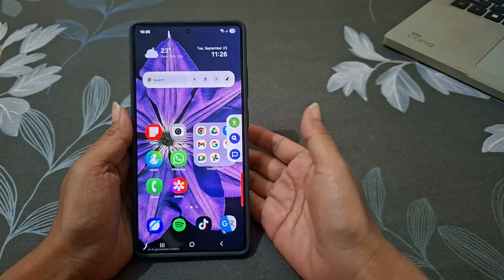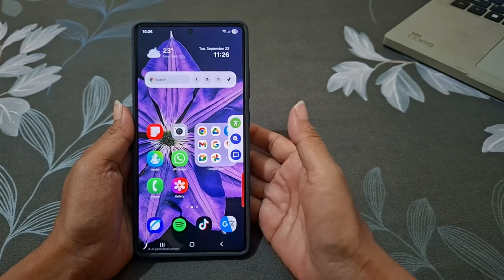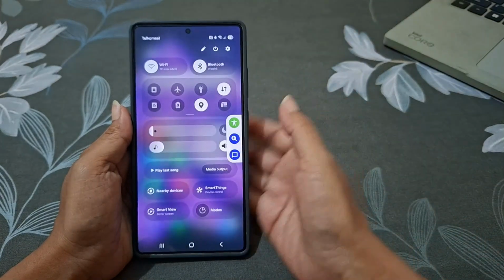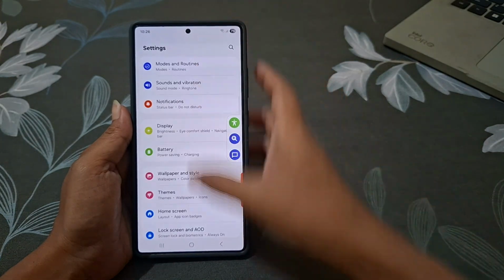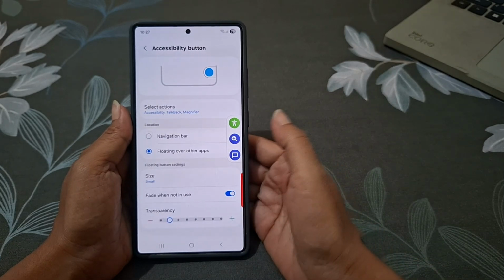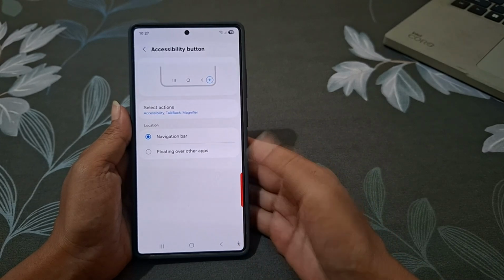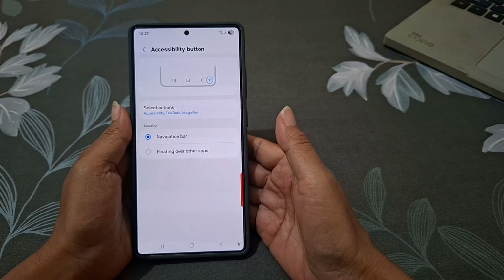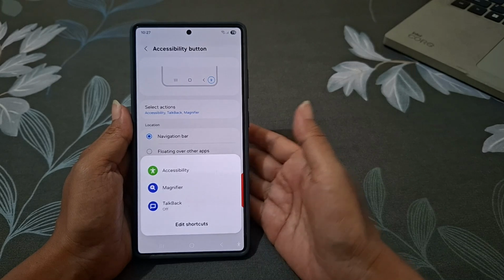How to Add Accessibility Button on Navigation Bar in Samsung Galaxy S25 Ultra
Want faster access to accessibility features?
In this video, I’ll show you how to add the Accessibility Button on the navigation bar of your Samsung Galaxy S25 Ultra.

Steps:
- Go to Settings.
- Tap "Accessibility".
- Tap "Advanced settings".
- Select "Accessibility button".
- Under Location, choose "Navigation bar".

👍This makes it easy to access shortcuts like magnifier, color adjustments, or TalkBack in just one tap!